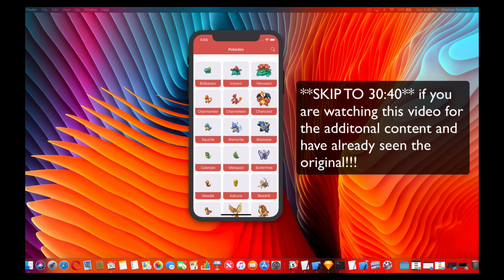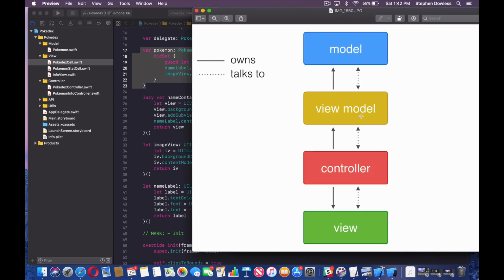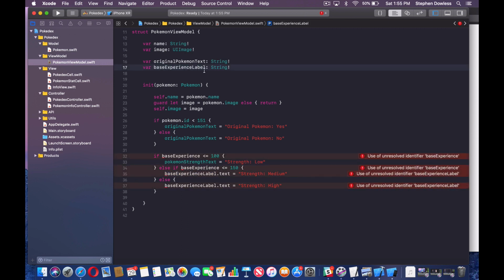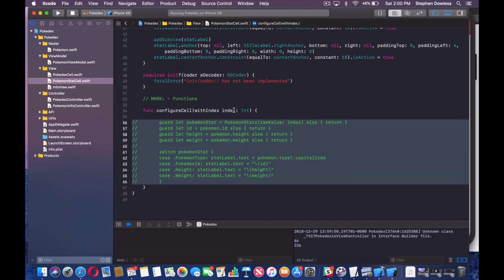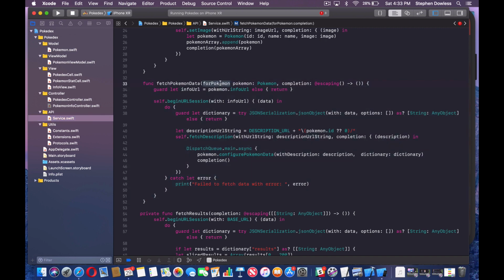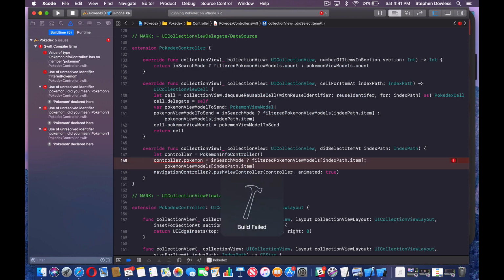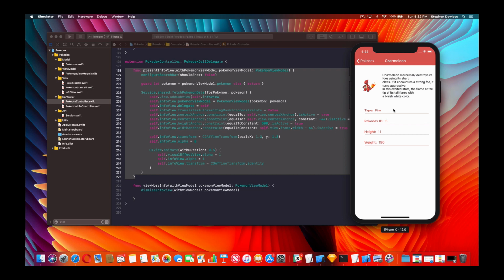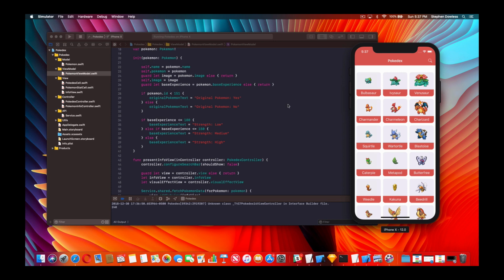Swift 4 MVVM Pokedex - Converting From MVC & Everything You Need On MVVM || Updated Content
Here we convert a Pokedex App from the Model-View-Controller Framework (MVC) to the Model-View-ViewModel Framework (MVVM). Detailed explanation of the advantages and disadvantages of both frameworks!

This is a reposted video with additional content.

**RESOURCES**